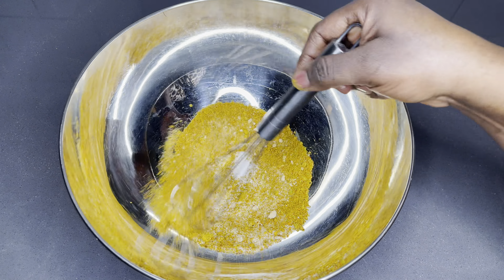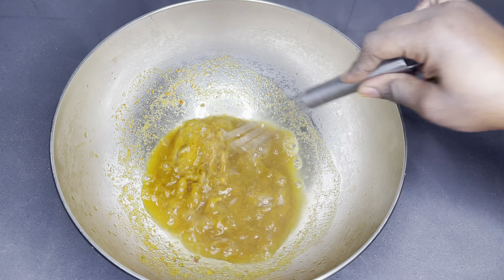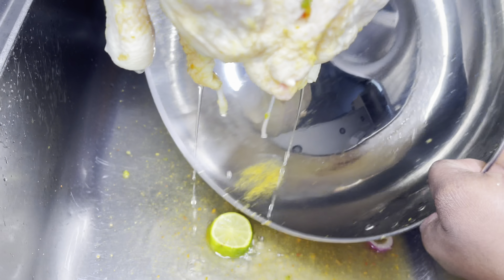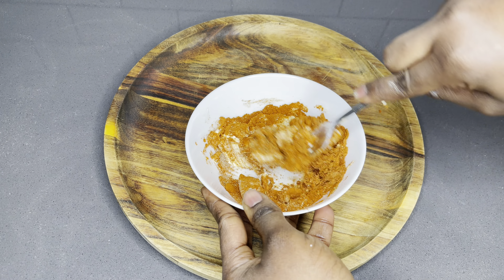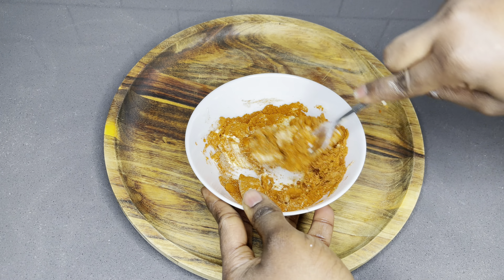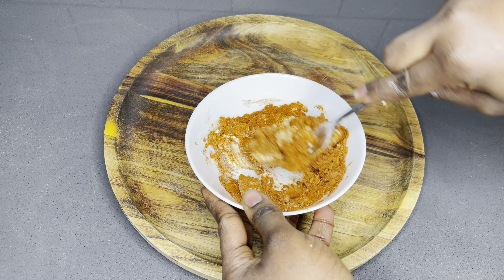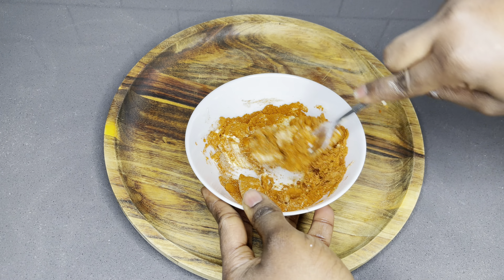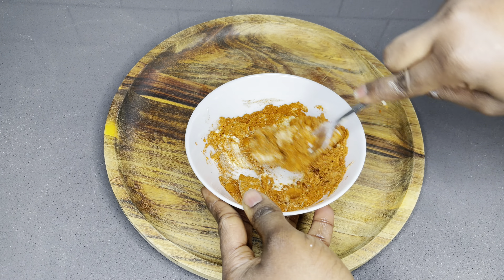Perfect Roasted Chicken | Holiday Meals | Lovystouch | Vlogmas 17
This is the perfect roasted chicken for the holiday season ❤️

~~~ingredients
1.4Kg full Chicken
1tbs nutmeg powder
4tbs smoked paprika powder
1 tbs cayenne pepper
3 tbs chicken seasoning powder
1 tbs salt
4 tbs salted butter

Tiktok; Lovystouch